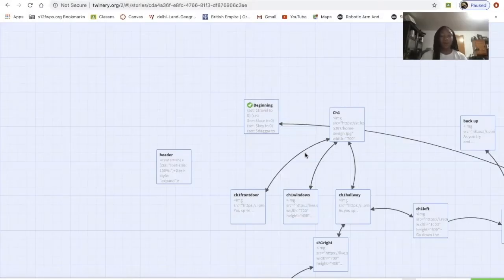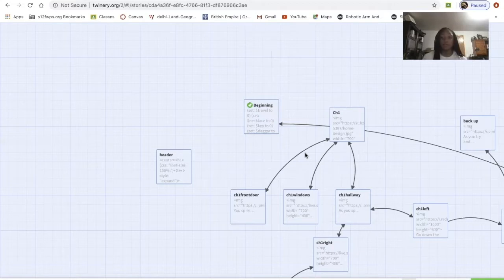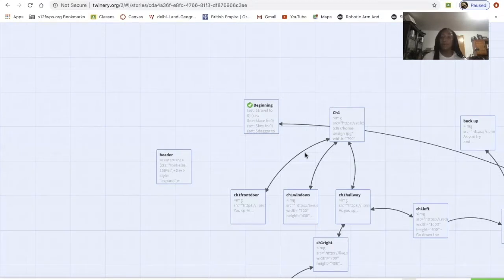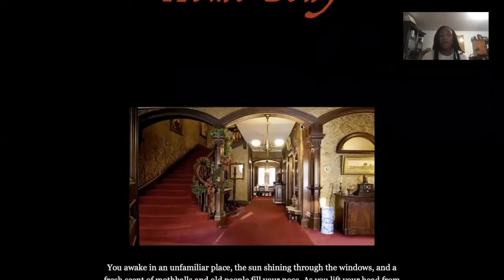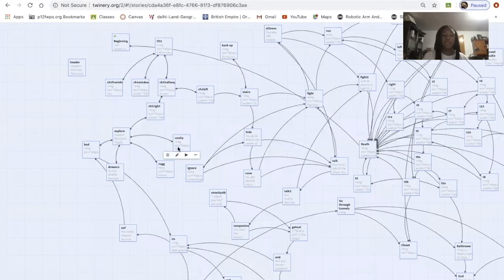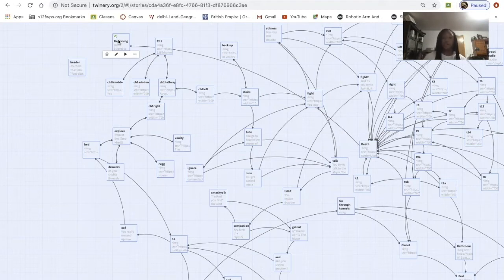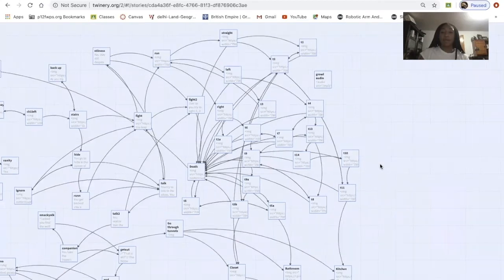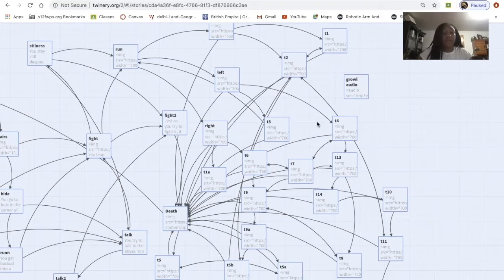Youth Designed Online Game and Ideal School Presentation by TAF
TAF Students will highlight their learning. The public will play an online horror game and get insight into what youth see as their ideal high school environment.